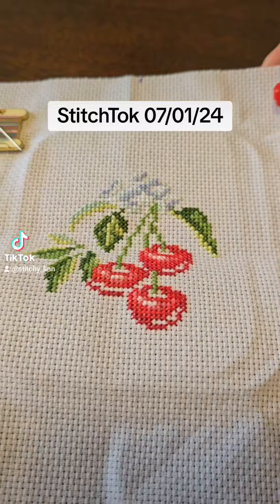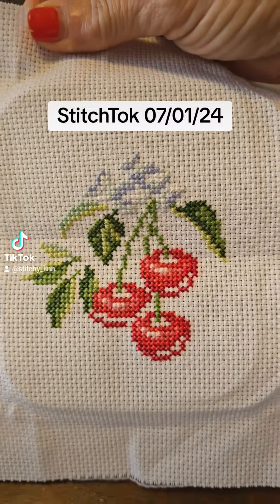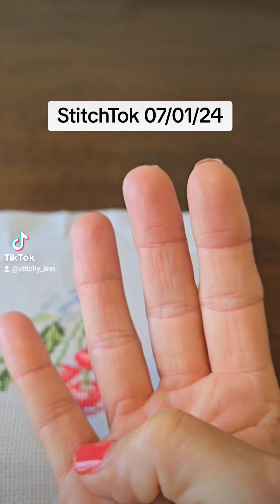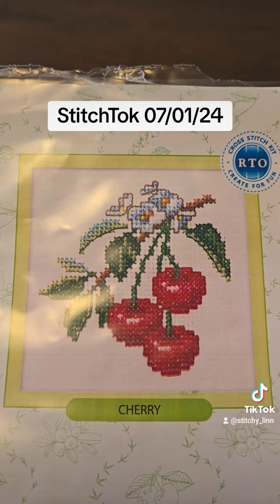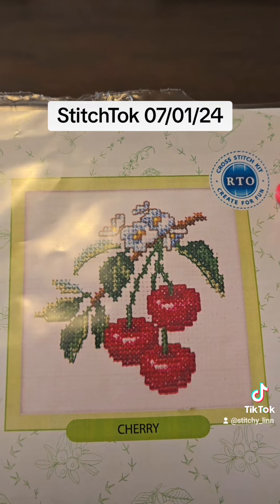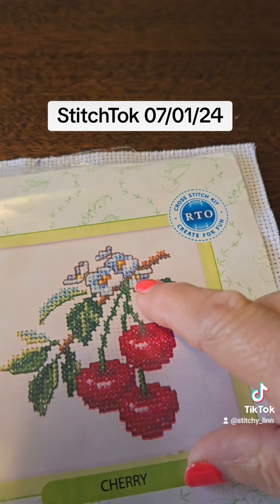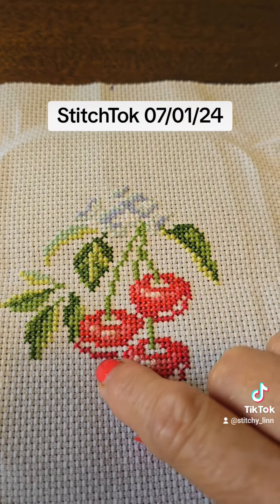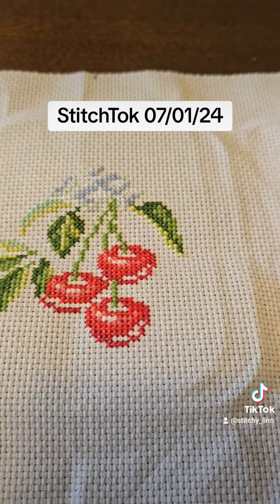StitchTube 07/01/24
I share the cross stitch project I began Saturday June 29, 2024 with y'all.

Thank you for being here.   ~Linnea